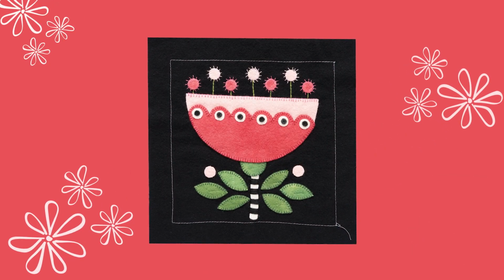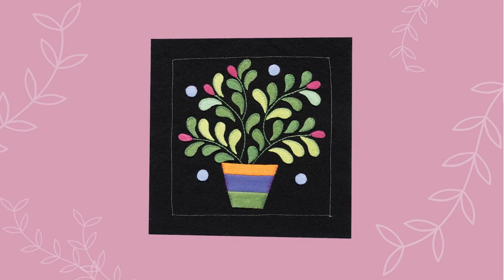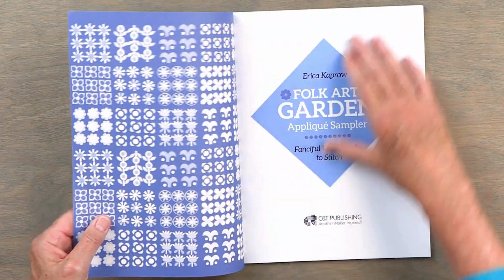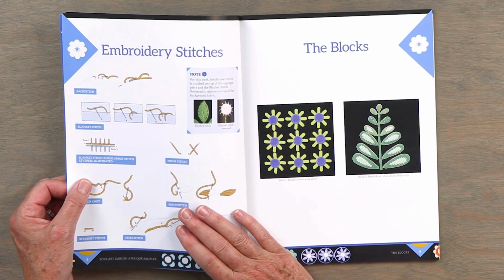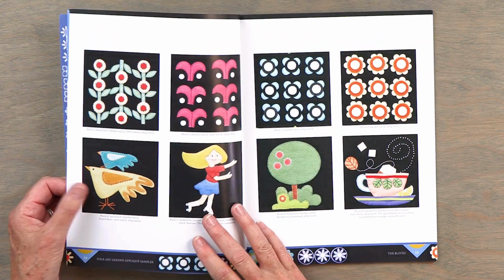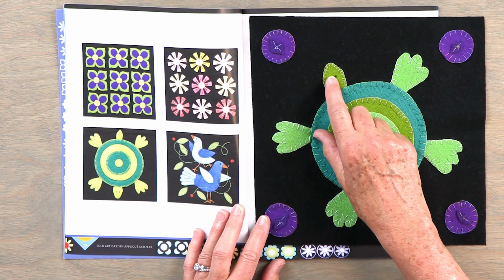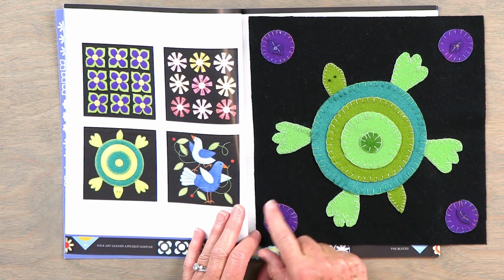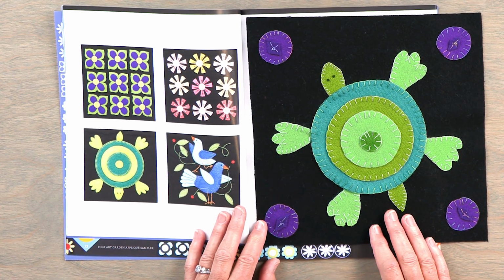Fun with Folk Art Garden Appliqué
Take a peek inside Erica Kaprow's book, Folk Art Garden Appliqué Sampler! Discover the joy of wool embroidery—fun, easy, and perfect for on-the-go crafting.

Each block features step-by-step instructions and full-size patterns. Learn simple embroidery stitches to embellish your whimsical quilt and get expert tips on assembling your masterpiece. As an example, Amy showcases a charming turtle wool block she stitched, adding her own design elements and unique colors to make it truly stand out.

Make your own wool embroidery motifs with Erica Kaprow's book, available at C&T Publishing